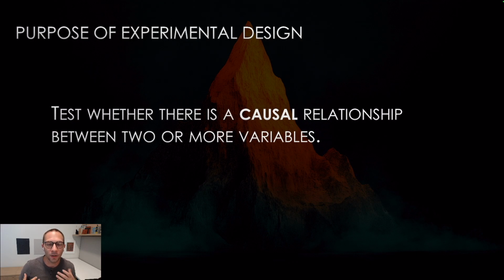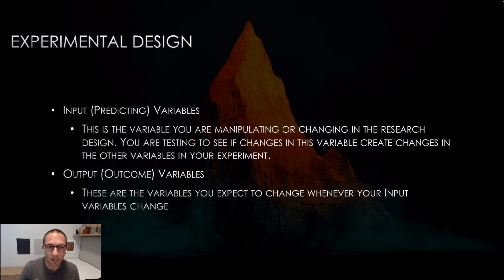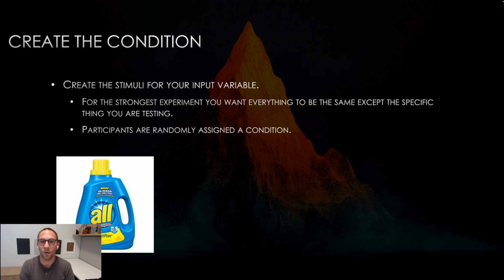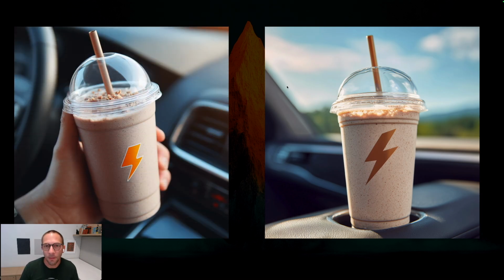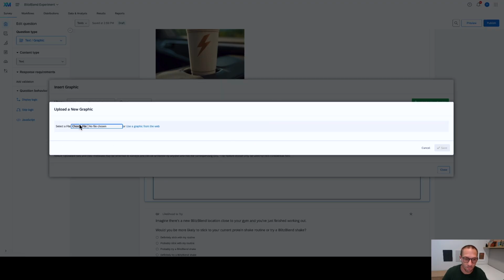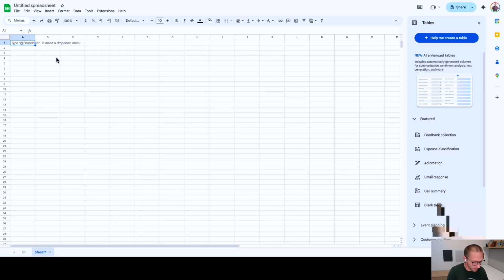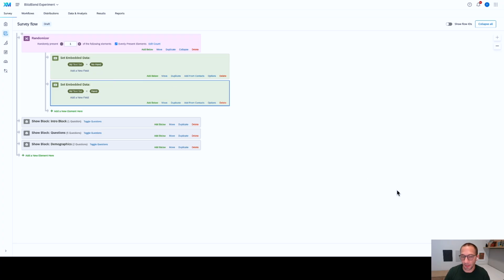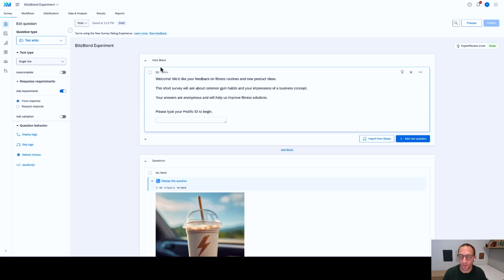Building a Qualtrics Survey with Experimental Design